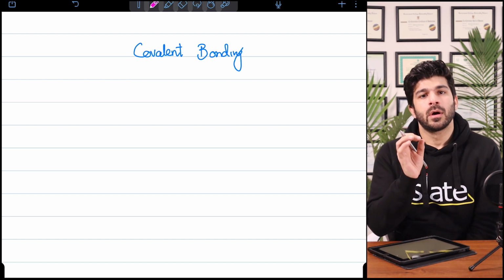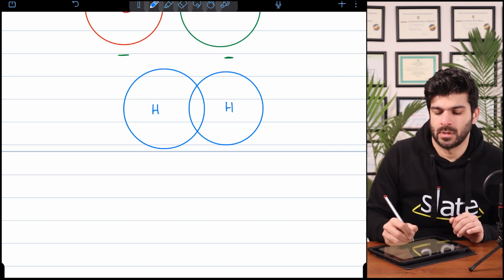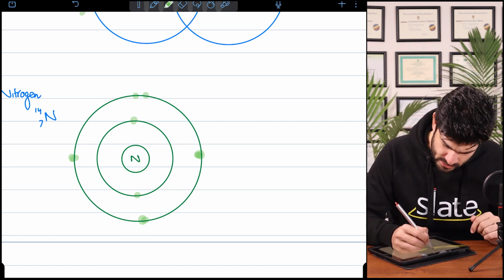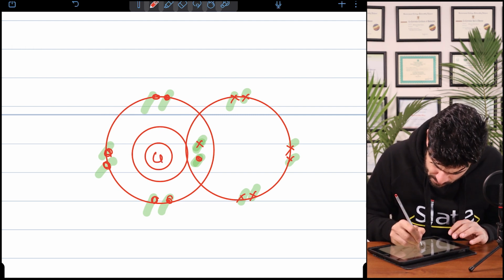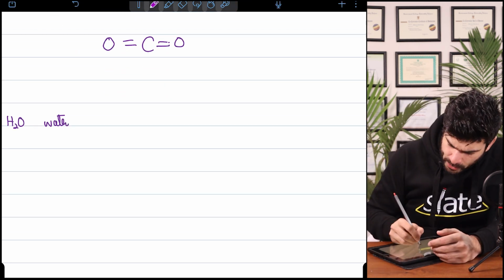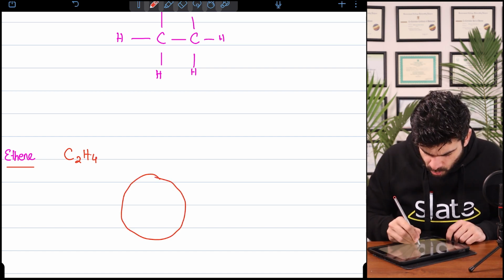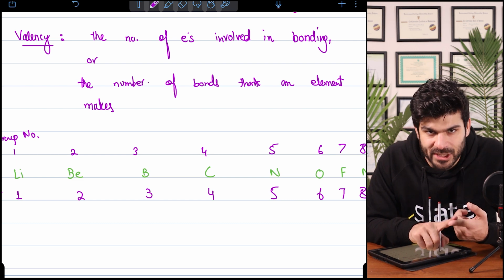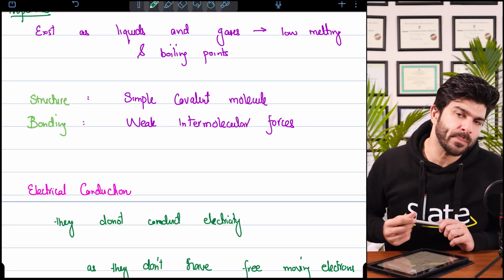Chemical Bonding | Part 2: Covalent Bonding | O Level | Chemistry | Khawaja Yasin | SLATE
Dive into the fundamentals of covalent bonding with Khawaja Yasin in this O Level Chemistry lesson. Explore how covalent bonds form, their properties, and their significance in the formation of molecules.

Key topics covered:
- The concept of covalent bonding and electron sharing
- How covalent bonds differ from ionic and metallic bonds
- Properties of covalent compounds, such as melting points and solubility
- Examples of covalent compounds and their applications

This video is part of the SLATE educational series, offering clear and detailed explanations to help you master covalent bonding concepts for your O Level Chemistry exams.